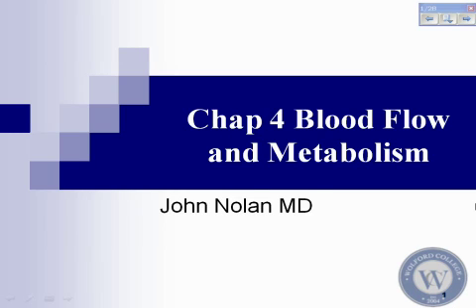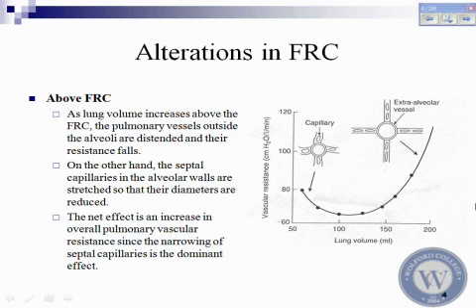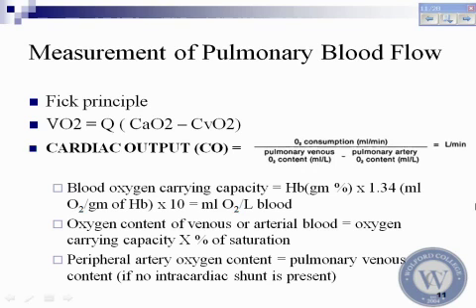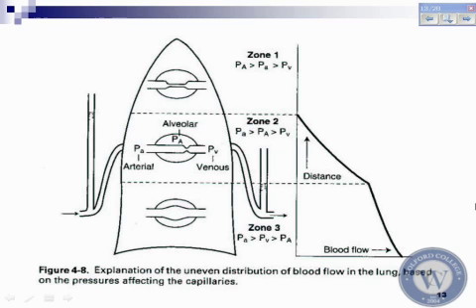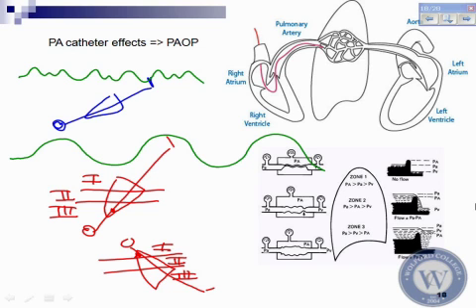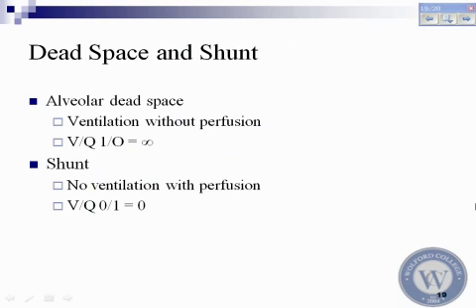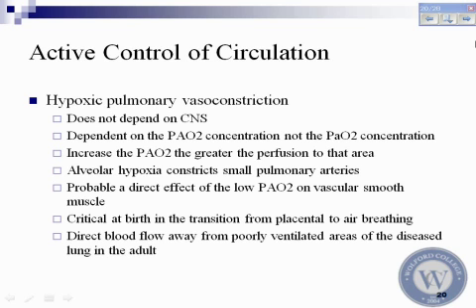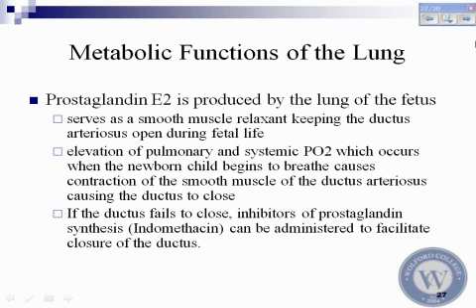Blood Flow and Metabolism Week 11